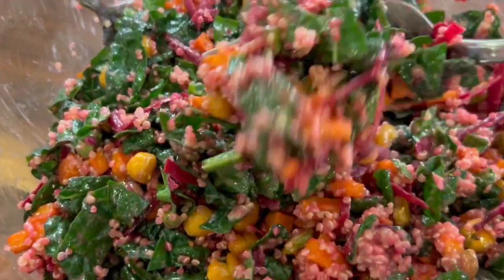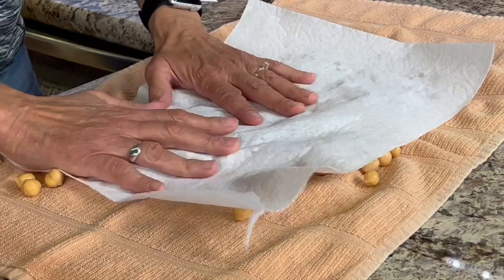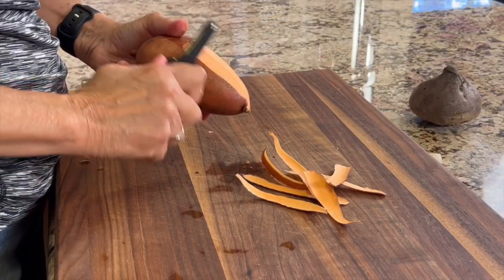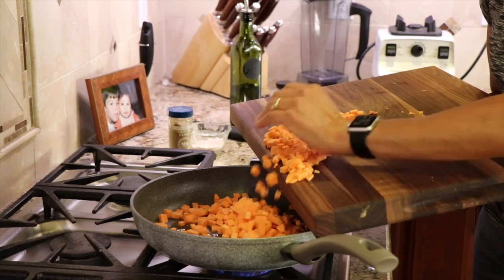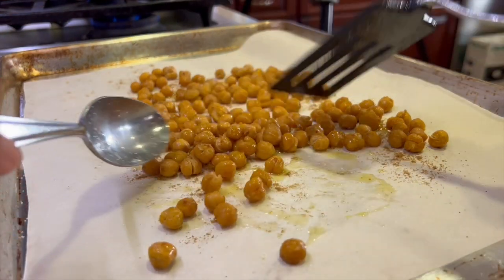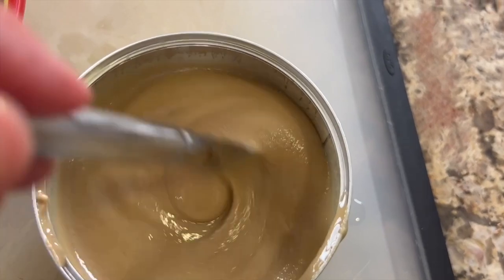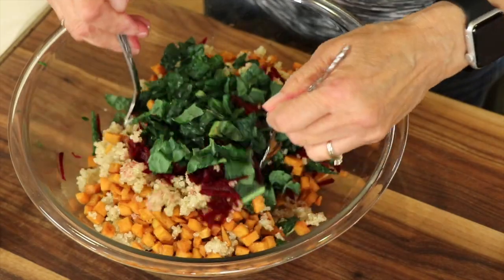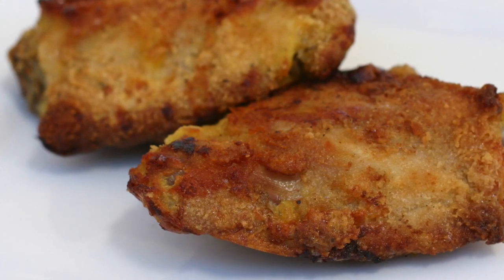This Superfood Quinoa Beet Salad Is SO GOOD, I Can't Stop Eating It!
This quinoa beet salad is not only delish but full of nutrition. It has kale, garbanzo bean croutons, sweet potatoes, roasted pistachios, and we dress this salad with olive oil, tahini, fresh lemon, apple cider vinegar, maple syrup and salt and pepper. It's a high protein  vegan and gluten-free option, and it's perfect for a light and healthy lunch or dinner.

If you're looking for a delicious and healthy salad that you can enjoy anytime, then try this Quinoa Beet Salad. It's sure to satisfy your hunger!

Kitchen Tools I Like:
▶︎ Tortilla Warmer

▶︎ Wooden Spoons

▶︎ Vitamix 5200

▶︎ Cooling Racks

▶︎ Arrowroot Powder

▶︎ Taco Holders

Quinoa Beet Salad
Ingredients:
1 bunch of organic kale, rinsed
1 organic sweet potato, peeled, cut into small cubes
1 organic beet, peeled and grated
15 oz can of garbanzo beans, drained and rinsed
1 cup of quinoa, cooked according to package directions
½ cup roasted pistachios
Ground cumin
Olive oil
salt

Dressing:
¼ cup olive oil
2 Tbsp. tahini
1 lemon or 2 Tbsp juiced
1 Tbsp. apple cider vinegar
2 tsp. Maple syrup
½ tsp. Salt
Pepper

Directions:
Combine all of the dressing ingredients into a bowl and whisk to combine.

Start by placing the garbanzo beans onto a clean towel and blot with paper towels to dry the beans as much as possible. In this process the skins will start to come off of the beans. Rub and gently pinch the beans between your fingers to remove the skins.

Preheat oven to 375 degrees F. Once skins are removed, pour the beans onto a parchment paper covered baking sheet and drizzle with olive oil and season with salt. Bake in the middle of the oven for 35 minutes.

Once these come out, drizzle with a little more olive oil and season with a sprinkle of ground cumin. Toss to coat and set aside.

Prepare the sweet potatoes by slicing into small cubes. In a large frying pan over medium heat drizzle olive oil over the bottom of the pan, about a tablespoon or more. Once hot add the potatoes, salt and cumin. Cover with a lid and cook, stirring occasionally for 12 to 15 minutes or until the potatoes are fork tender. Set aside to cool.

Prepare the quinoa while cooking the sweet potatoes. You will cook this according to the package directions. Once done, let it cool.

Chop the kale into bite size pieces and place into a large salad bowl. Add the quinoa, as much as you like. Then add the beets, sweet potatoes, pistachios, and toss. I like to add the garbanzo beans at the end so they will stay crunchy so I add the dressing next and then toss well. I add the beans last and toss one more time.

This salad holds up pretty well in the refrigerator for 2 maybe even 3 days. Enjoy!

Rockin Robin
P.S. Please help me spread the word about my channel.